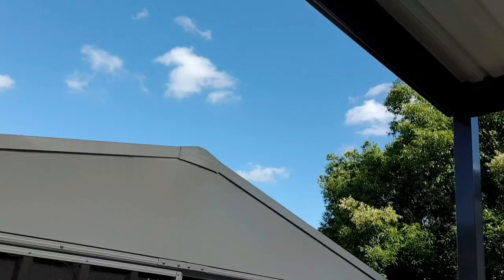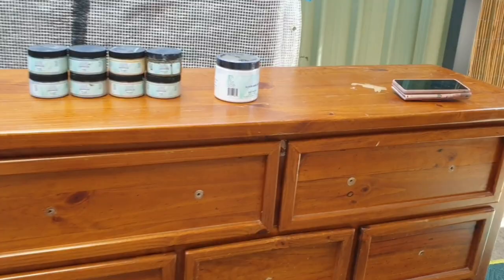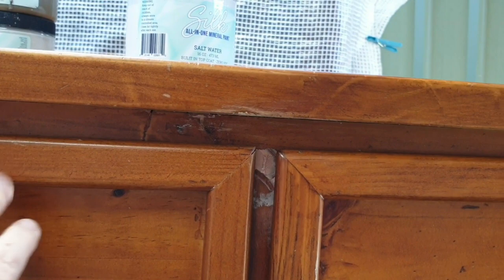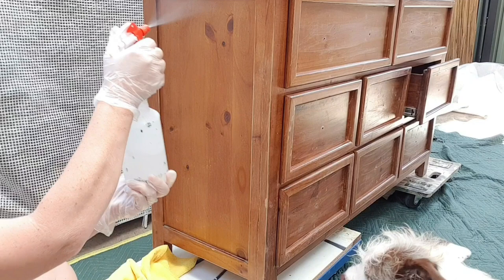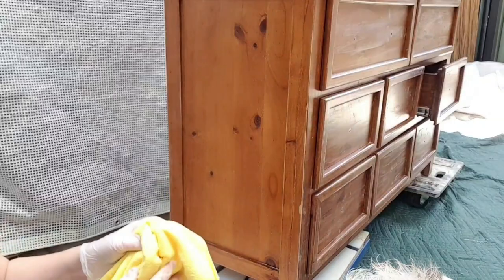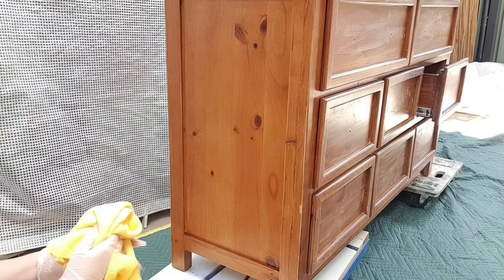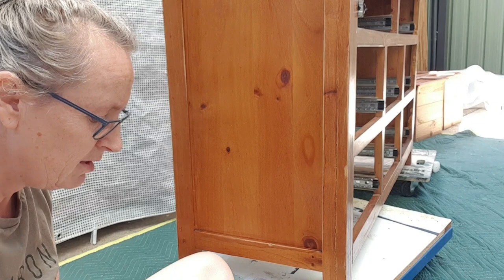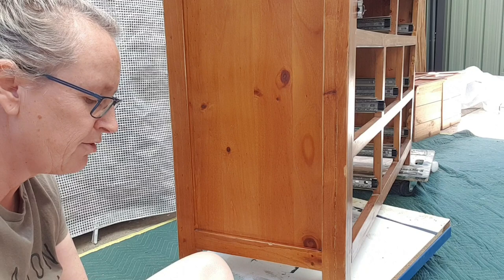Dixie Belle Silk and Chalk Paint | Furniture makeover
Dixie Belle Silk for the win today! I'm back flipping furniture for profit.  Today I'm using all Dixie Belle products for this amazing furniture makeover. There were a few problems with this piece that needed fixing up prior to painting, but they turned out to be quite simple to fix and the end result is just beautiful and she sold very quickly.

Rachelle